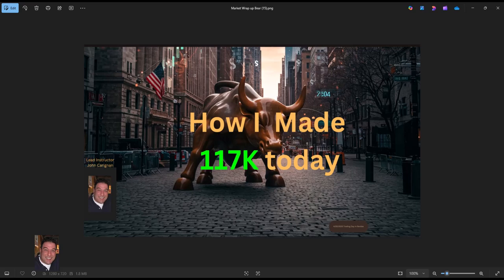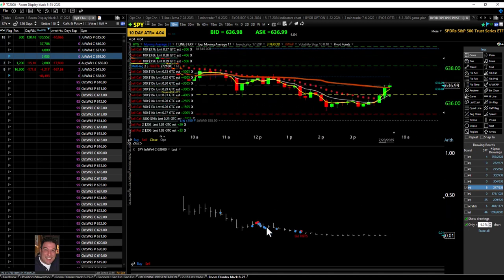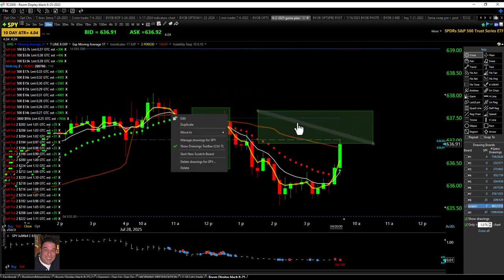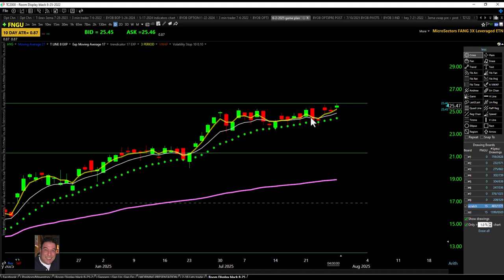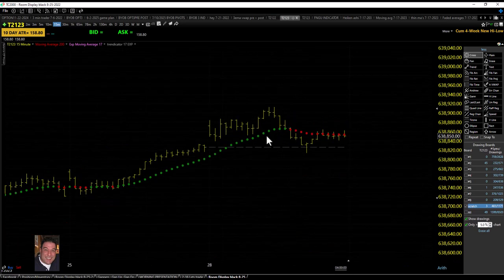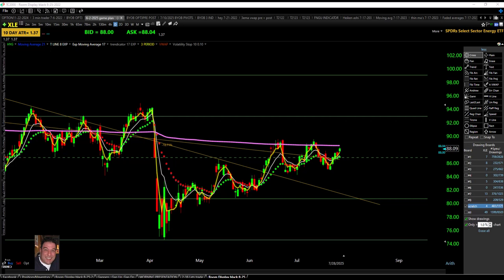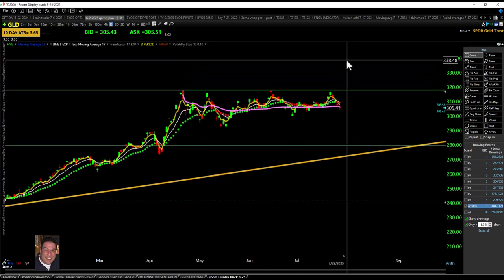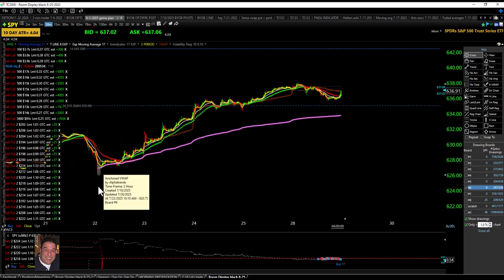July 28th, 2025 BYOB Trading Day in Review. For educational purposes only.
HRC  OPEN HOUSE

                     Presented by Rick Saddler
       July 29th, 2025 8:45 AM to 4:15PM eastern time

  BYOB OPEN HOUSE
Presented by John Carignan
When: August  4th,  2025   8AM-4PM   Monday

John Carignan at the BYOB Trading Room***arge --- just register to get in